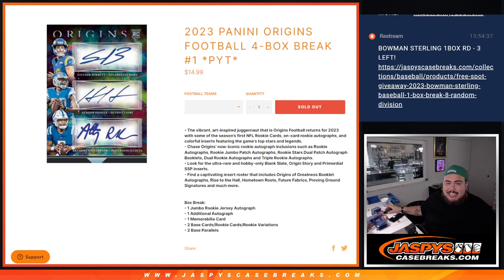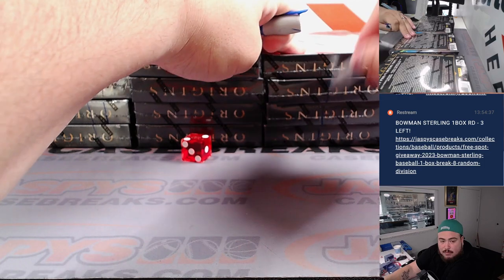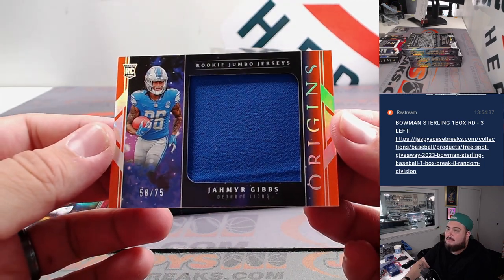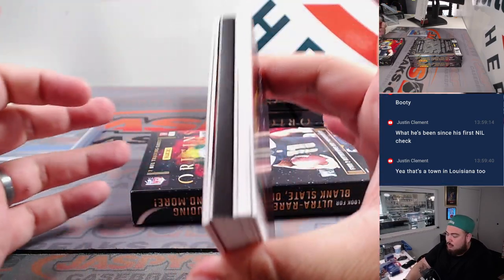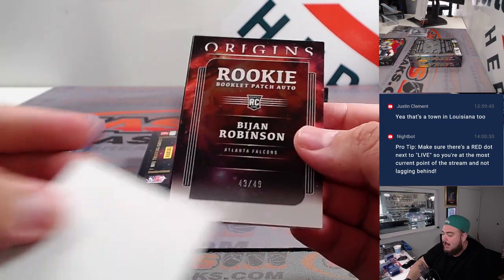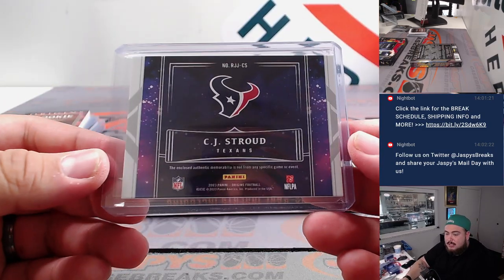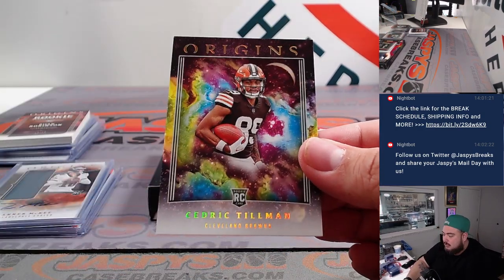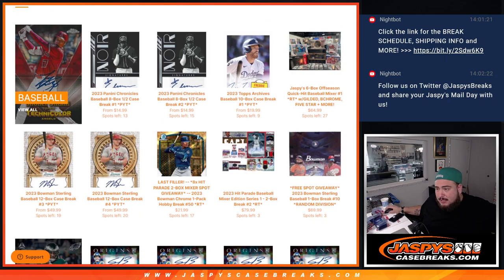W. 11/8/23 - 2023 Panini Origins Football 4-Box Break #1 *PYT*